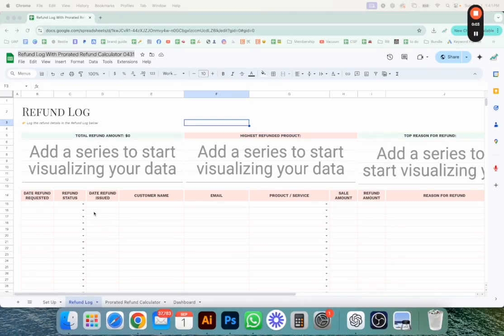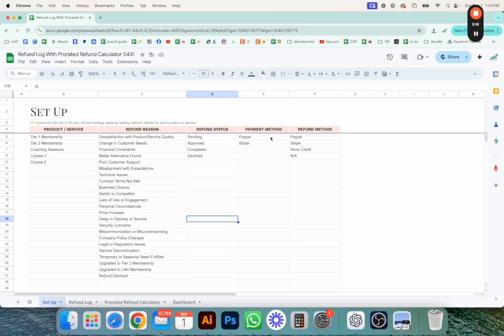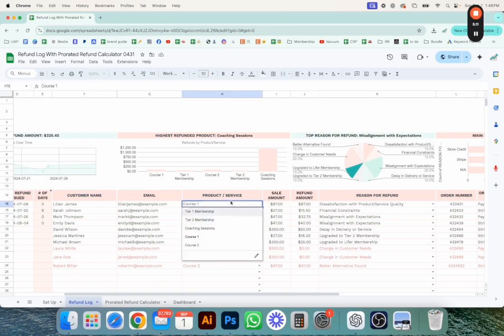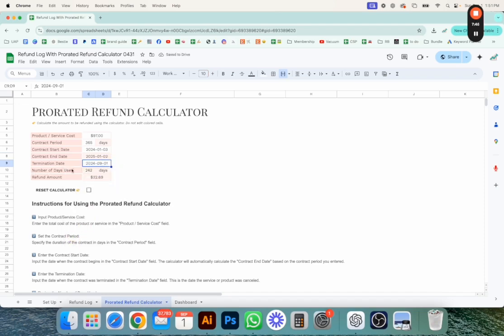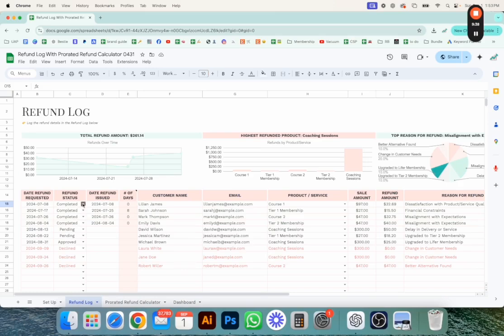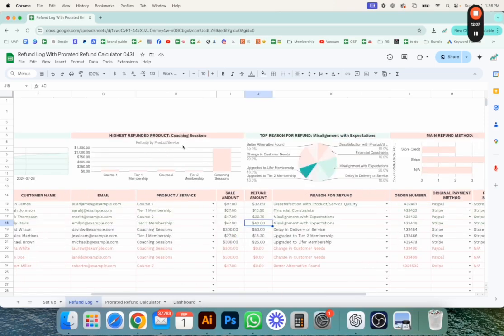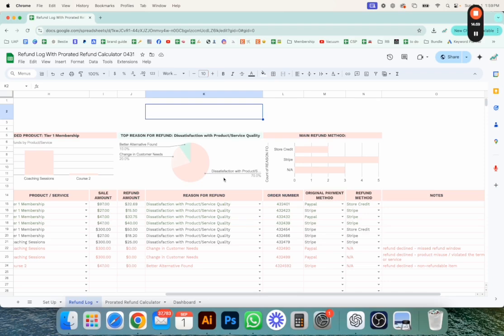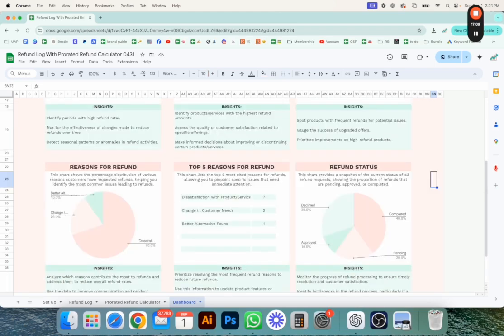Refund Log With Prorated Refund Calculator 0431 Spreadsheet Walkthrough